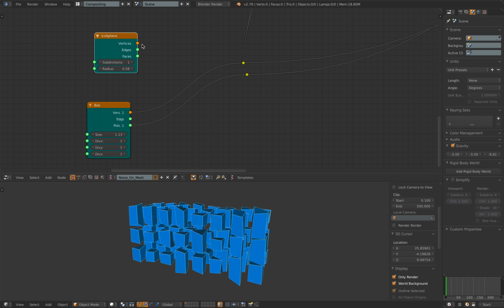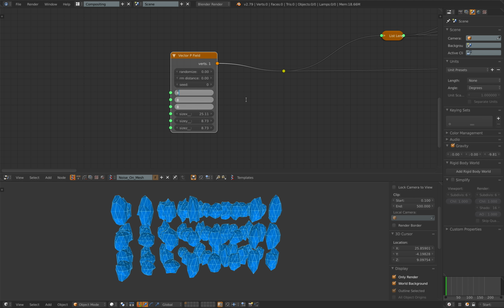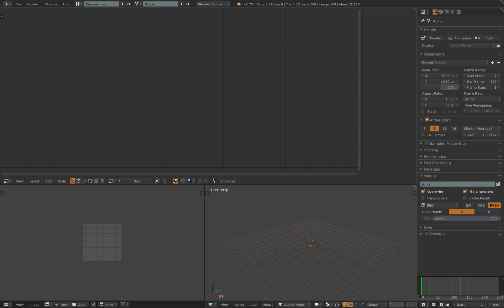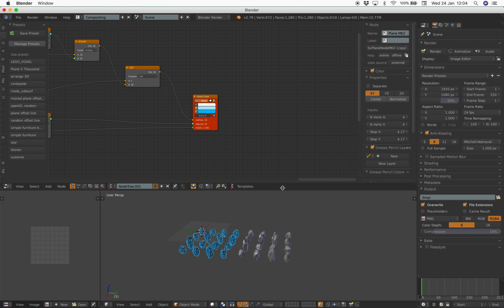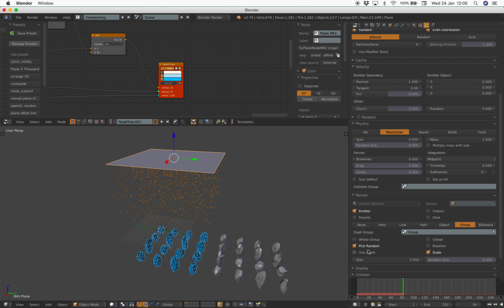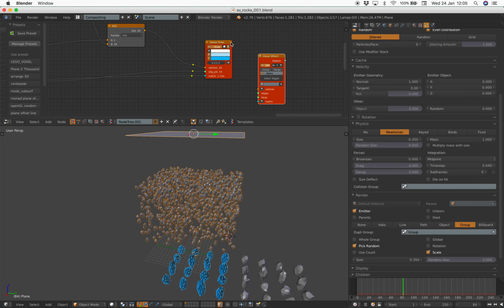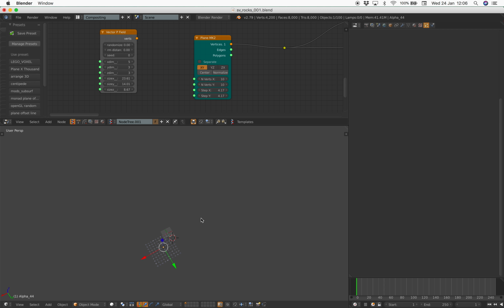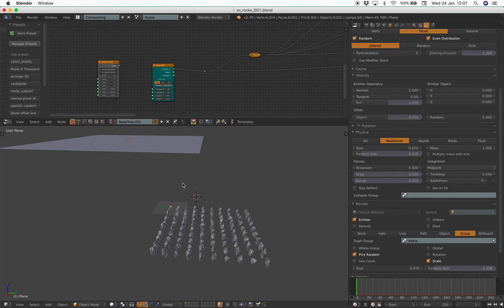LIVENODING 920 / SV Random Stones For Particle Instancing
This is a classic example where we start with a 3D object and deforming it randomly with noise to give variations to the shape.

Here, I am using Sverchok add-on nodes to setup a streamlined method.